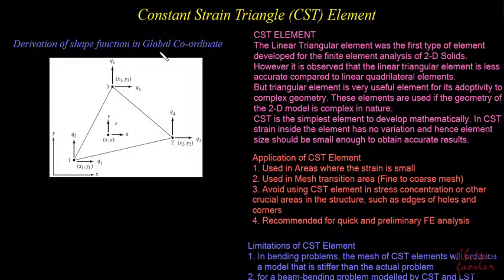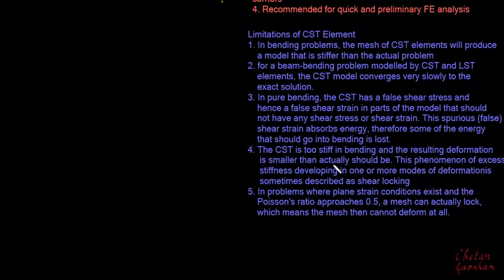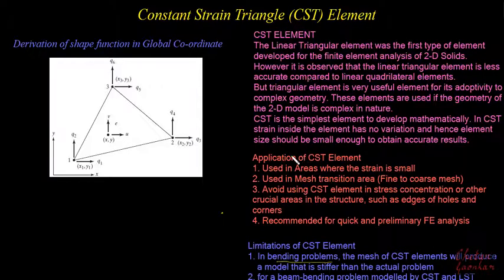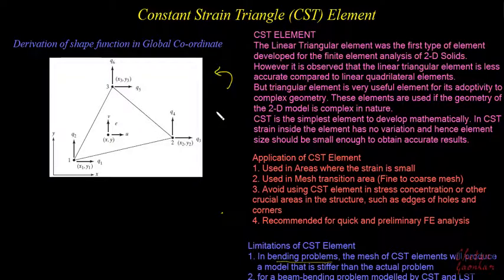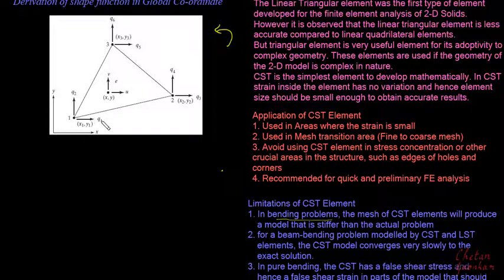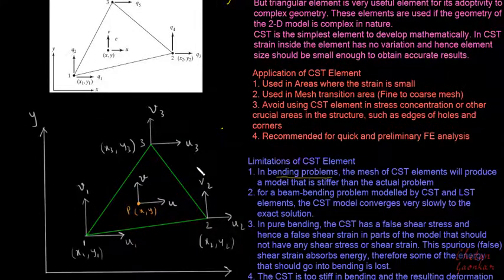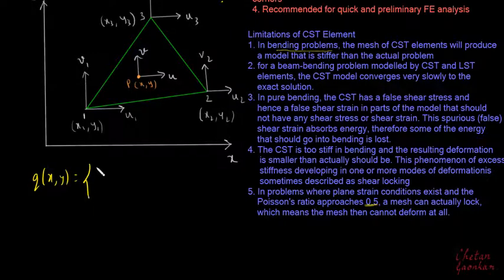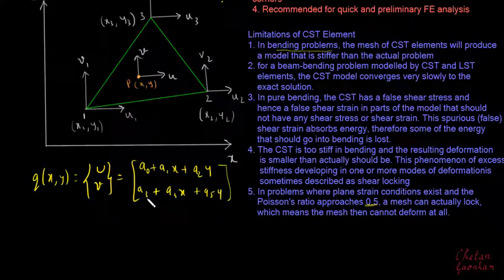29. Shape Function of CST element in Global Coordinate System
Shape Function or Interpolation function are the functions used to interpolate nodal values, to find value anywhere inside the element. Here the derivation of Shape function in terms of global coordinate system are derived.